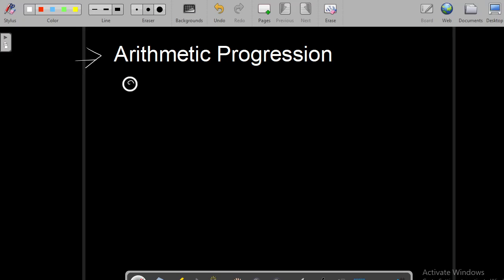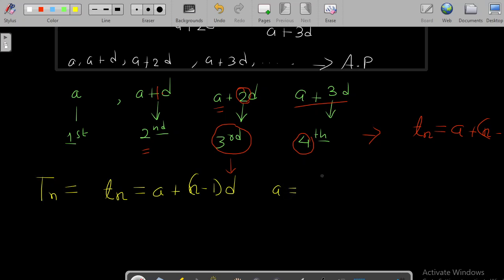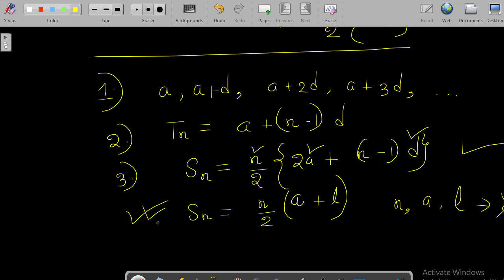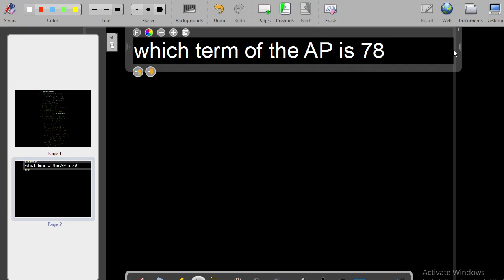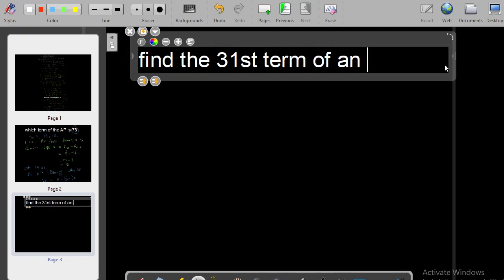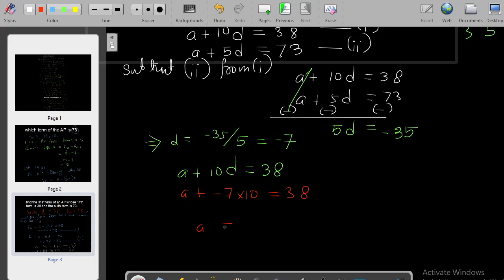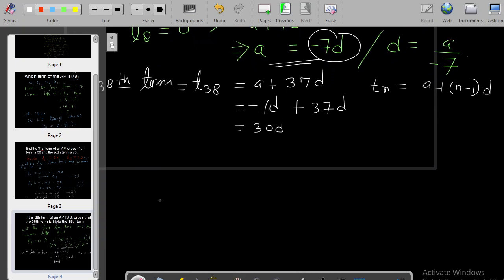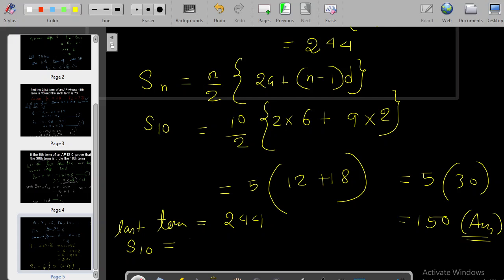Arithmetic Progression |Class 10 | Boards |ICSE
Arithmetic Progression is  one of the most important part of Algebra included in the ICSE boards class 10 syllabus. In this video I  have  elaborated  the topic in depth